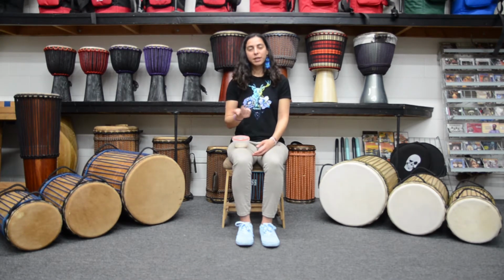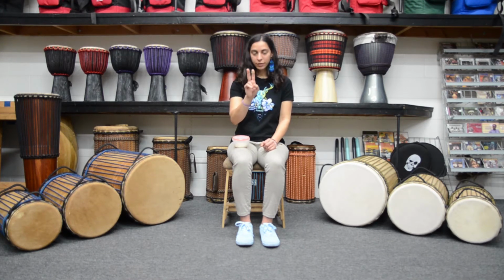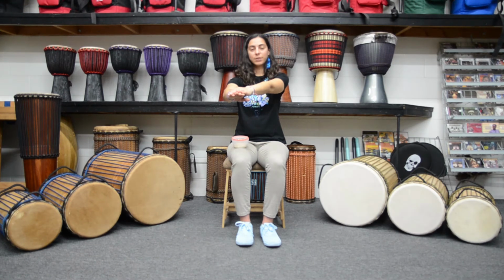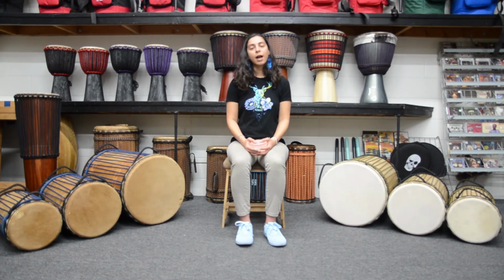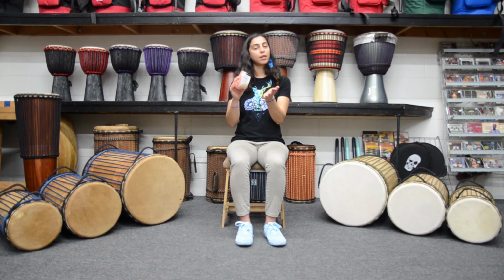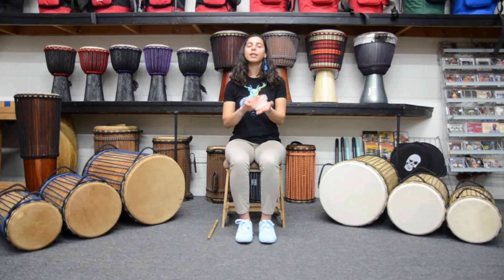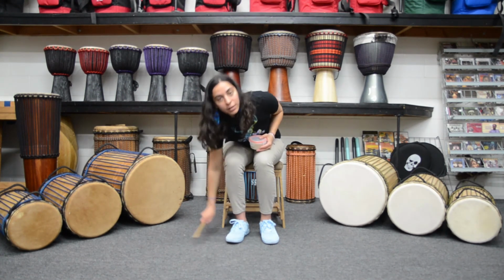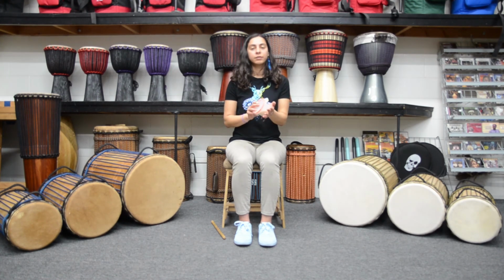Drumming for kids with Sahar K - Lesson 5 - Syllables, Time Keeping, and shaker - Grade 1 - 3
PLEASE READ FIRST:
Hello everyone,

My name is Sahar, and I am creating these videos for the Art's Council of Santa Crus After School program called Mariposa Arts, and I am a Teaching Artist in the Mariposa Arts.

This lesson is for Grades 1 through 3. We will be learning the meaning of Syllables and how to break down words to figure out how many syllables we have in each word. We will also learn basic Time Keeping and counting, and how to use a basic household instrument to make music together.